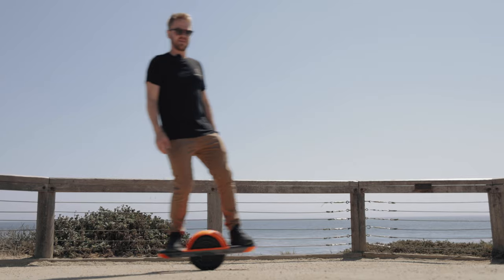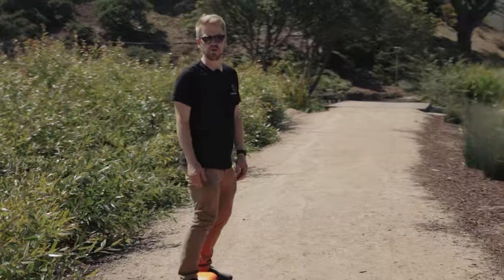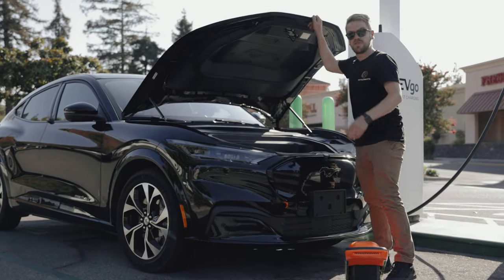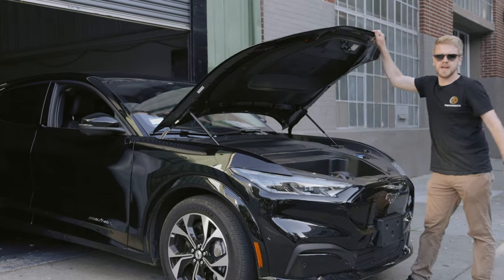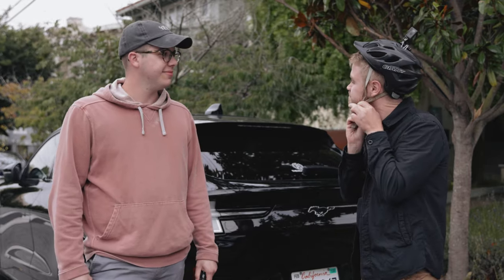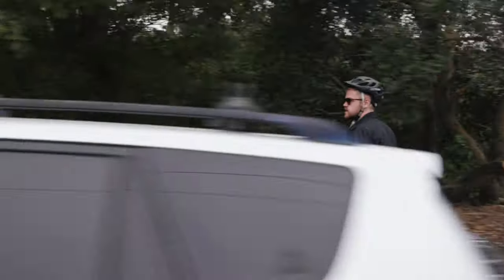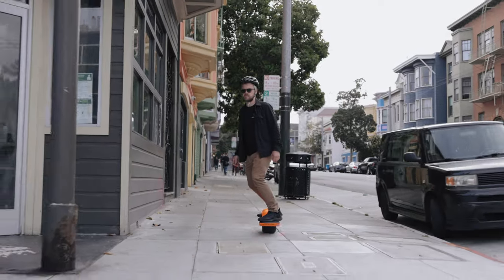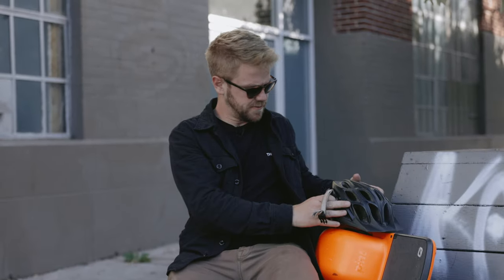One Wheel Pint Beats Uber?!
We love Electric Vehicles because they are fun and have the potential to bring down the cost of transportation for everyone. But with even the best EVs on the road today, every 4 hours of driving is broken up by a 20-30 minute fast charging stop. But what do you do while your car is charging? Sit there and wait in your car like you're at the world's slowest gas station? NO! Pop a One Wheel Pint out of your trunk and go surd the streets!

We purchased a couple one wheels for our team and after taking a few days to get comfortable, we love them! We use them every day to get around in the city and even for adventuring on the trails after work. Buy one for yourself or as a gift for someone else. Ben got his from Ryan as a gift after 3 months working for the kilowatts and now he uses it to film unique steady rolling shots of cars.

The Kilowatts | @KLWTTS
Music Code: MB01KHBPXLXH4ZZ